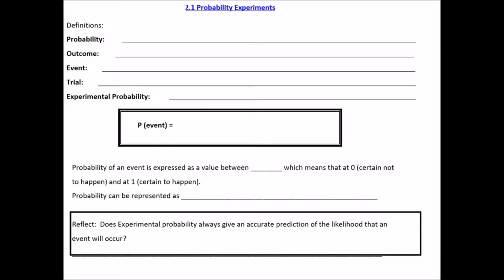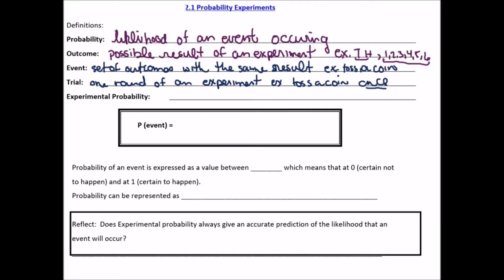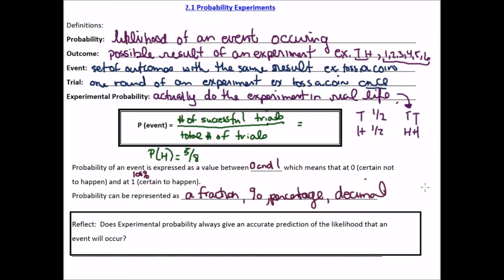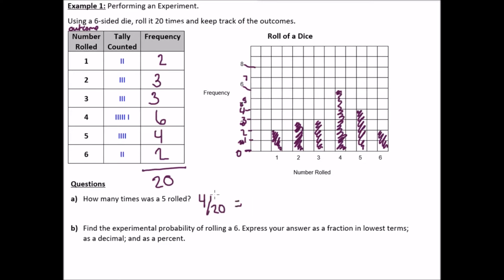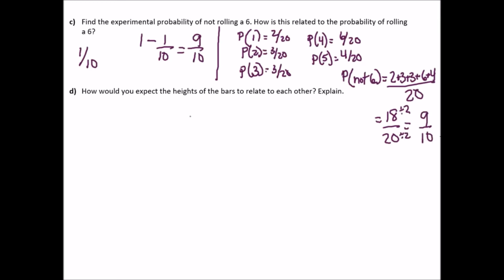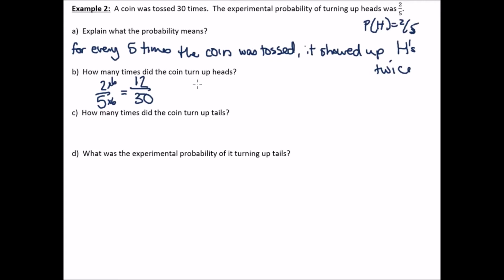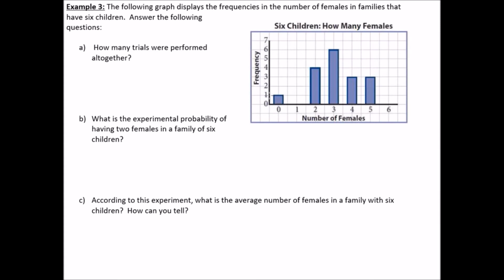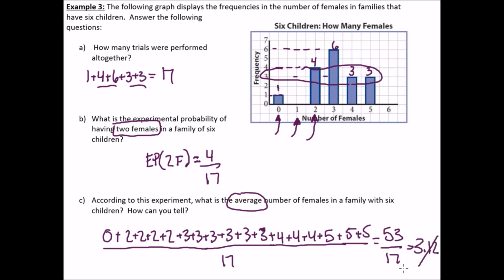MBF3C 2.1 Probability Experiments